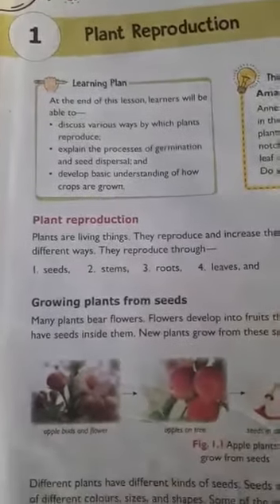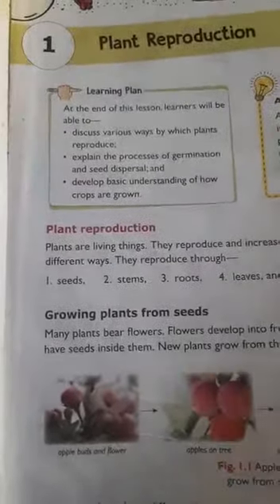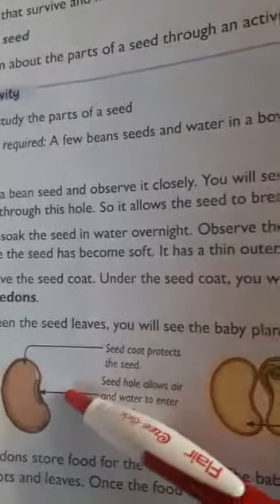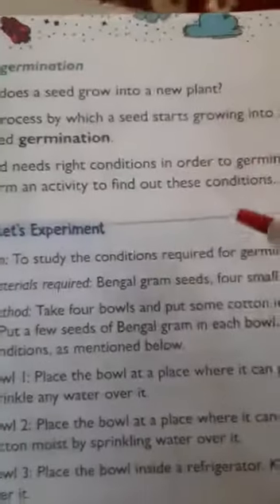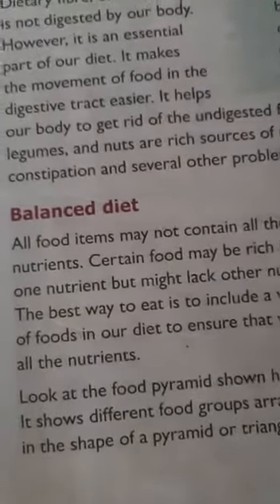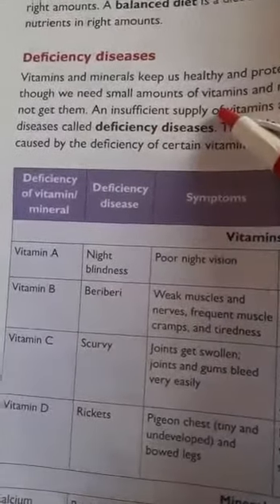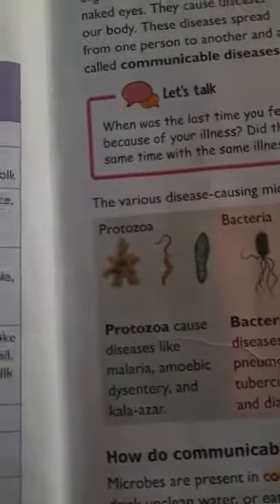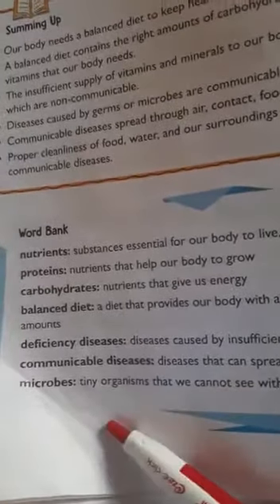Class 5 Science